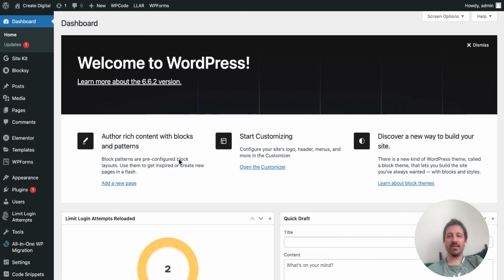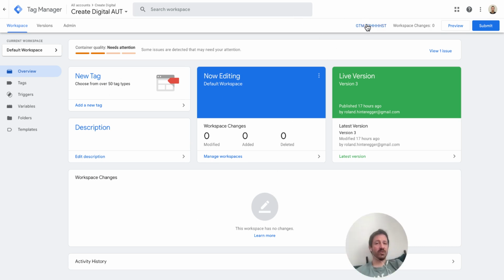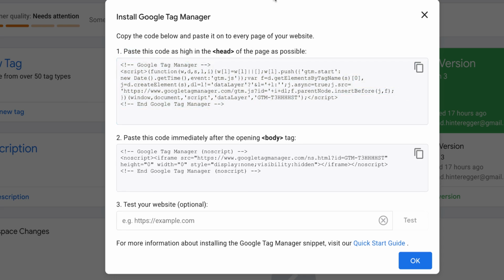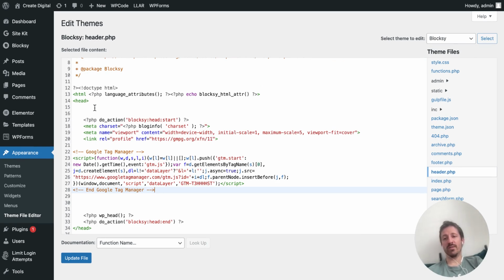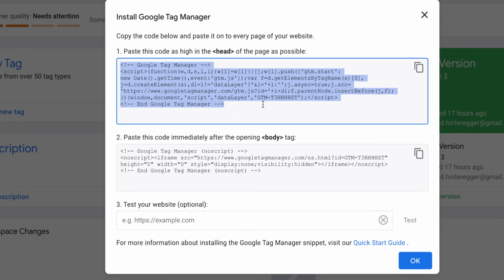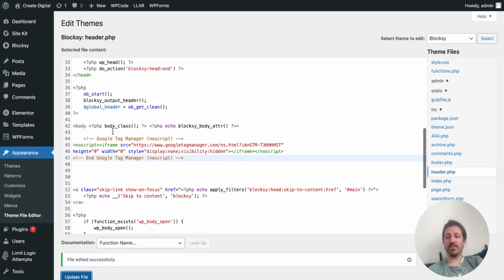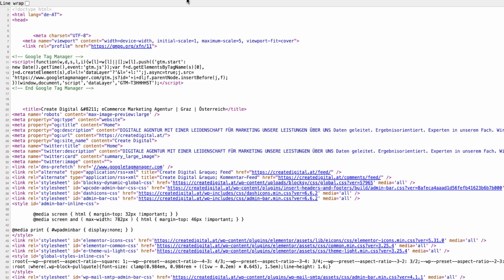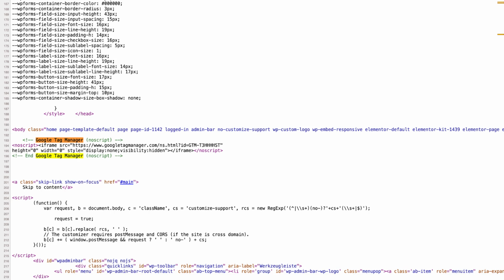GTM & Wordpress | Implementing Google Tag Manager on WordPress Site 📊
Learn how to integrate Google Tag Manager (GTM) into your WordPress site to enable Google Analytics 4 (GA4) tracking. This guide provides step-by-step instructions for adding the GTM container code correctly within your WordPress theme, ensuring accurate data collection for GA4. Whether you're looking to track user interactions, monitor site performance, or gain insights into your audience, this tutorial will help you set up GTM and GA4 effectively.